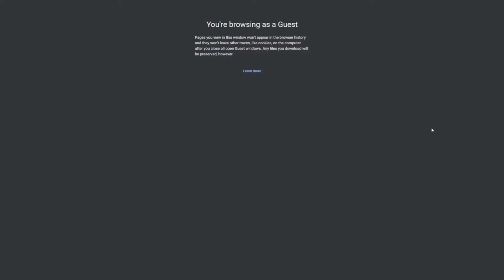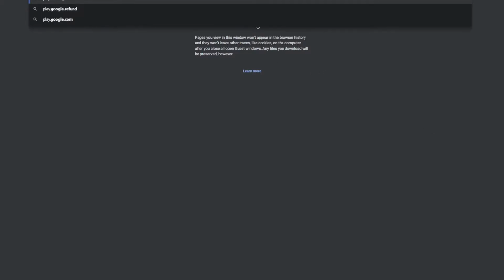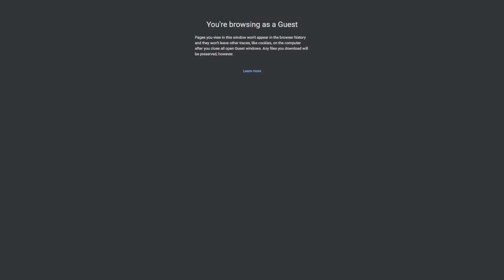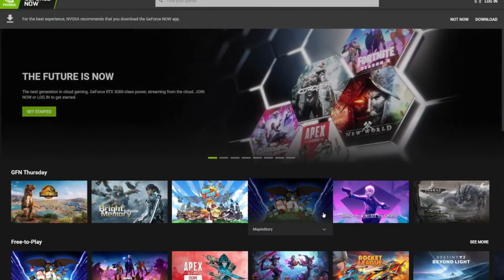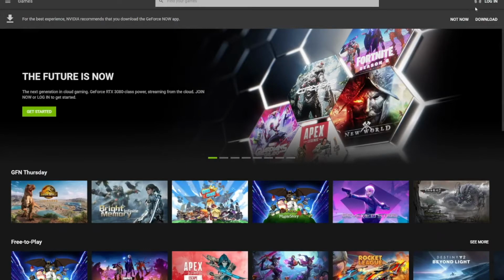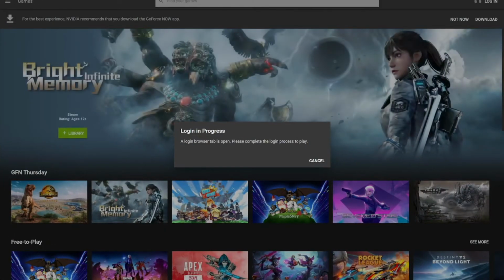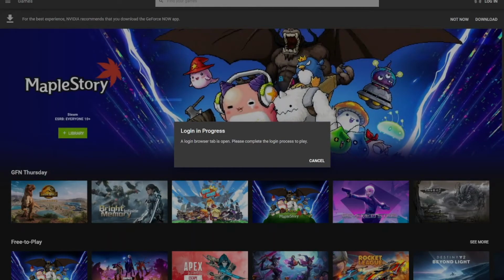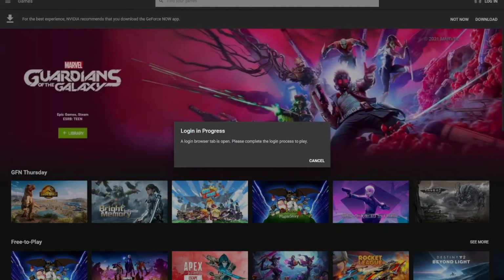How to *FIX* GeForce NOW Error Code 0xc0f1103f.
Today, this video is about how you guys can "fix" the GeForce NOW error code 0xc0f1103f. Essentially, you run the online version of GeForce NOW.
For the best playing experience, the app is much better. This is simply for people who can not run games on the app at all. I will most likely make another part of this soon.

If you guys have any more issues, leave them in the comments below and I will try to find a fix for it.

Ignore the messed up aspect ratio lol